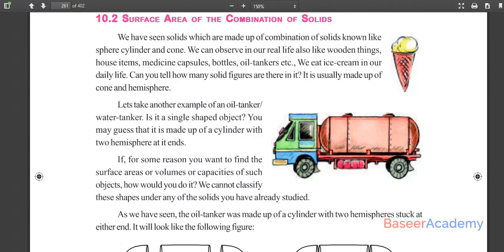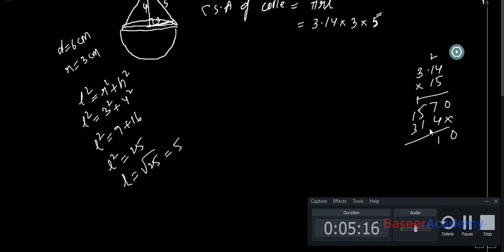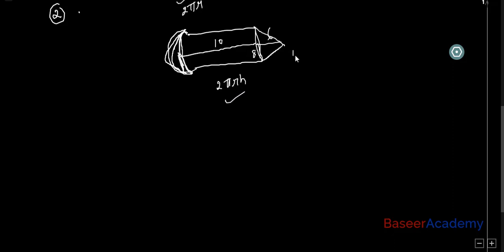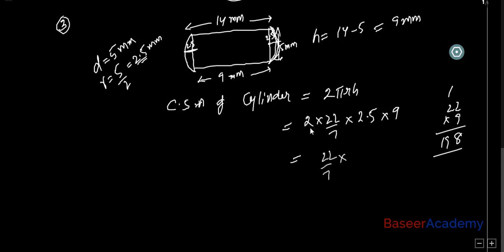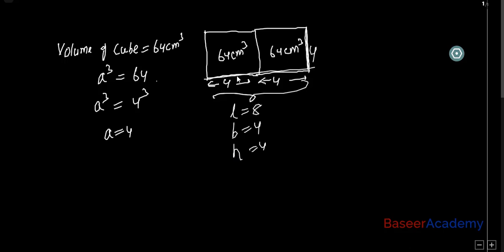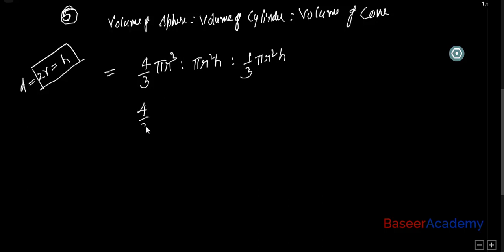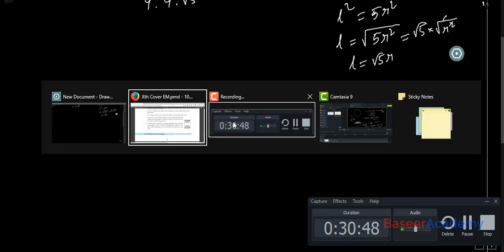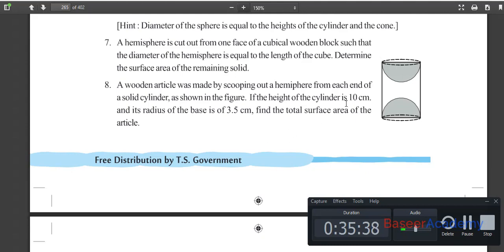Mensuration - AP & TS class 10 State Board Syllabus (Exercise 10.2)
In this video we work out exercise 10.2 problems - AP and Telangana State Syllabus.

to register for an upcoming webinar/live online class and get free personalized help from our expert e-tutors.